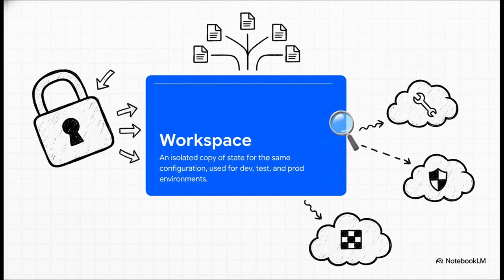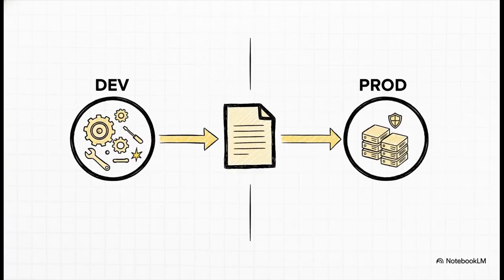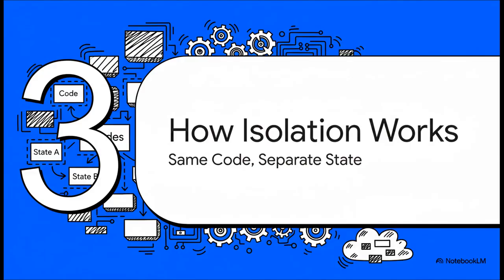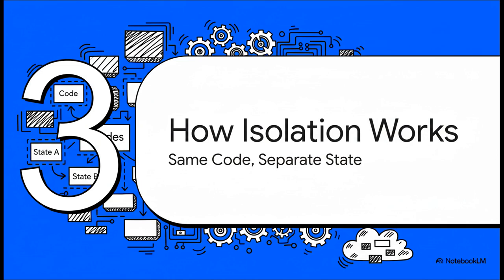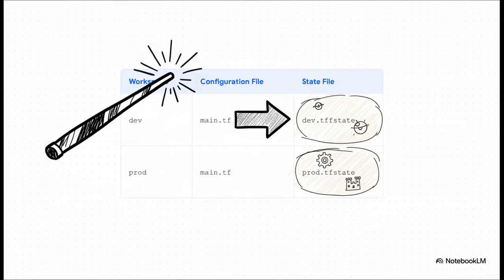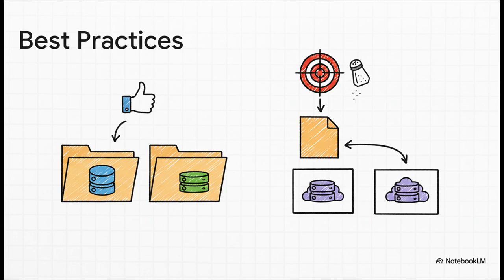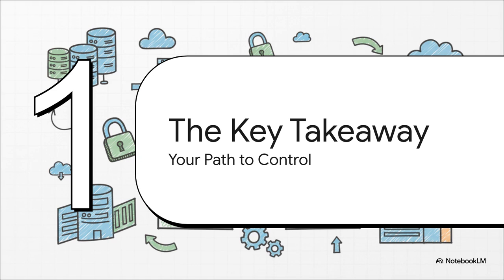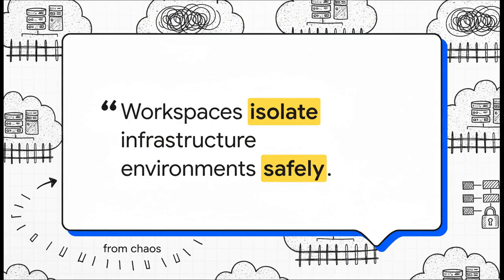Workspaces Chaos to Control